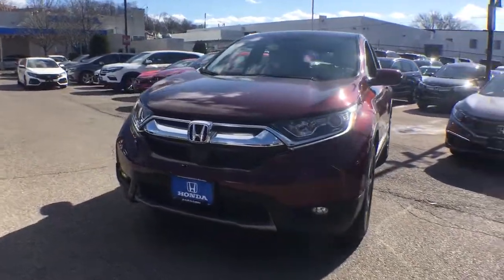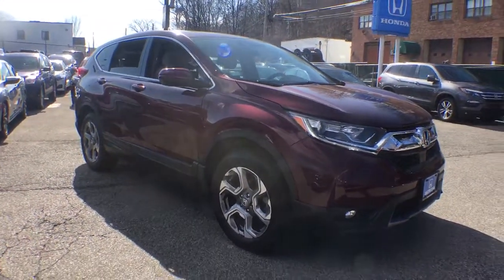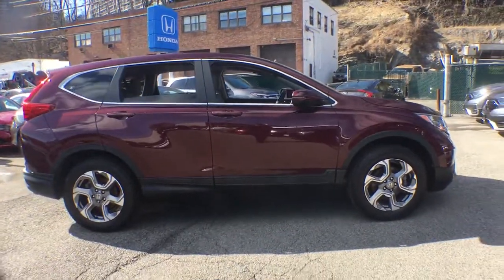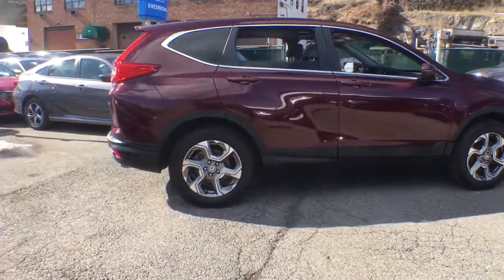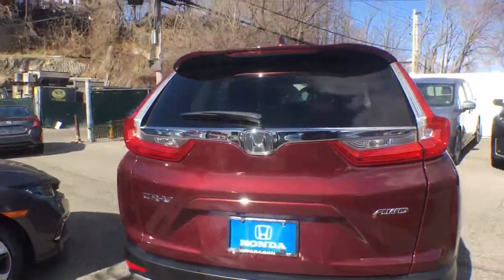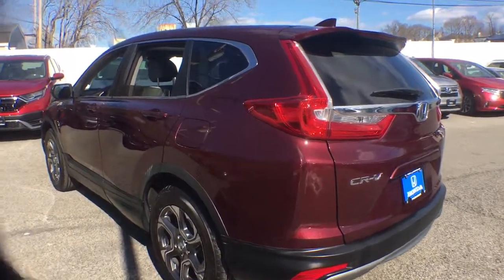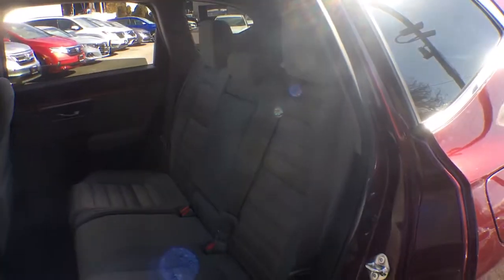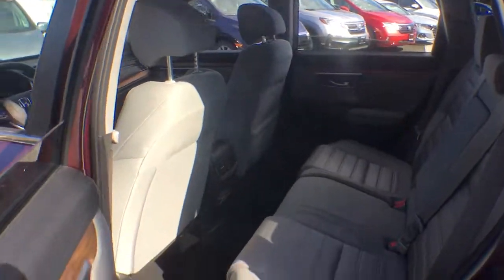2019 Honda CR-V White Plains, New Rochelle, Westchester, Scarsdale, Greenwich, NY U33411P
Used 2019 Honda CR-V available in White Plains, New York at White Plains Honda. Servicing the New Rochelle, Westchester, Scarsdale, and Greenwich, NY area.

2019 Honda CR-V EX Red **HONDA CERTIFIED*, **SUNROOF**, **BACKUP CAMERA**, **7YR 100K WARRANTY**, **BLUETOOTH**, **USB PORT**, 182 POINT INSPECTION, 1 Owner Carfax Certified!, AFFORDABLE LUXURY, AWD. CARFAX One-Owner. Certified. AWD CVT 1.5L I4 DOHC 16Vbrbr**No Games**No Gimmick** The price you see is the price you pay at White Plains Honda. No other dealership will treat you like family the way we do here, we've got an excellent customer satisfaction rating. MUST PRINT OUT ADVERTISITED PRICE AND PROVIDE TO DEALER TO QUALIFY FOR SPECIAL ONLINE SALE PRICE  Recent Arrival! 27/33 City/Highway MPGbrbrCertification Program Details: Type your description herebrCertified vehicles includes preowned 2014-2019 Hondas with less than 80k miles. DUE TO OUR HIGH INVENTORY TURNOVER, IT MAY BE POSSIBLE THAT A LISTED VEHICLE MAY BE SOLD. IF SO, WE WILL PRESENT YOU WITH SIMILAR VEHICLES AT A SIMILAR PRICE. To find the best value, we do the research before you do. We strive to provide you with the best value on every vehicle. Family operated since 1929, our success is due to being a highly customer centric dealership, attending to your every need.